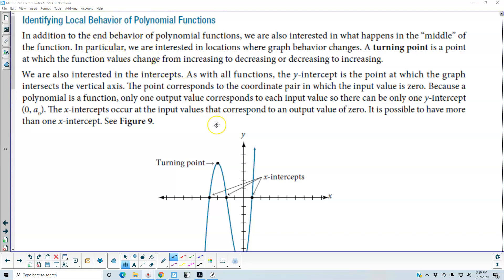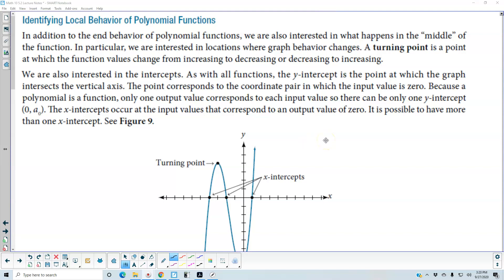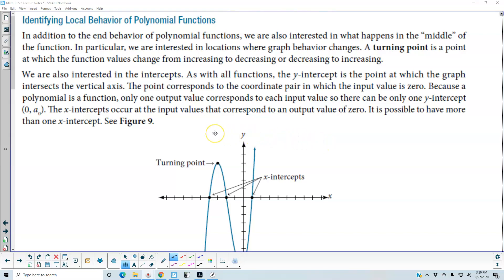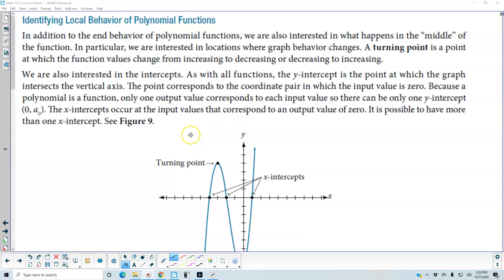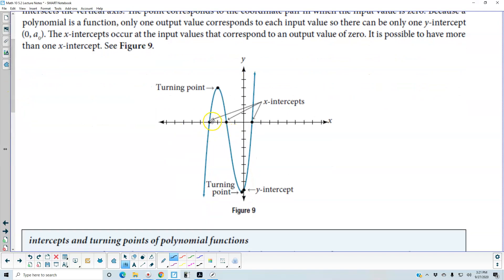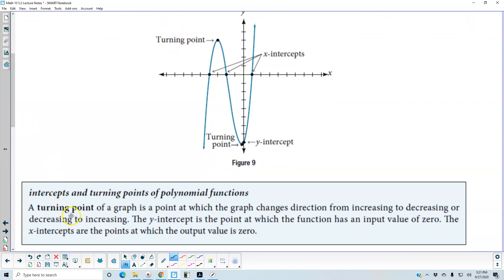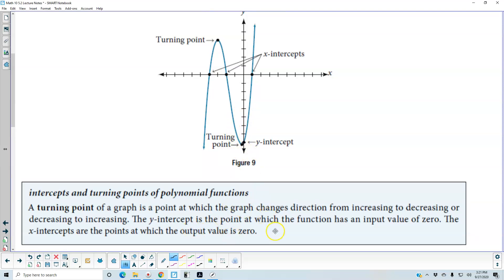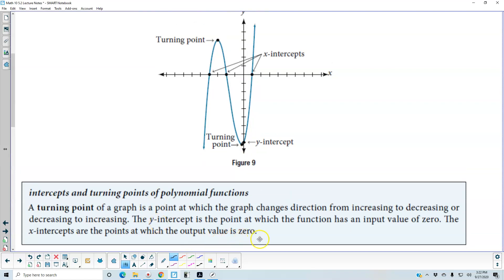Math 10 5.2 Identifying Local Behavior of Polynomial Functions